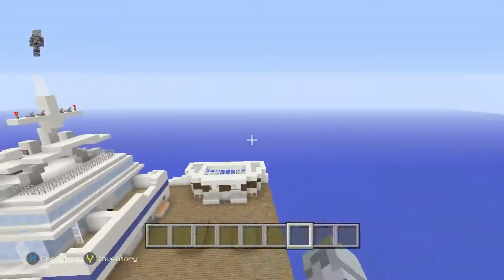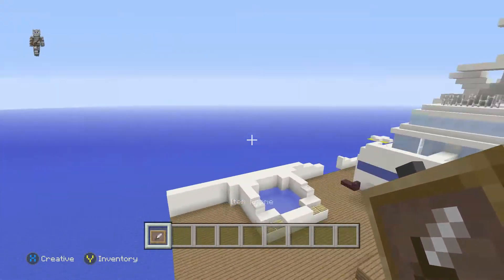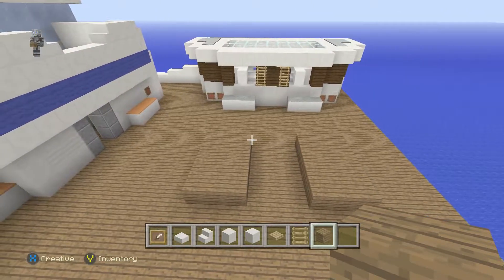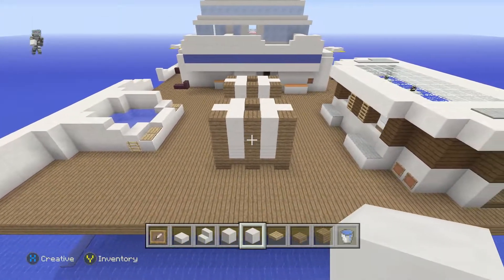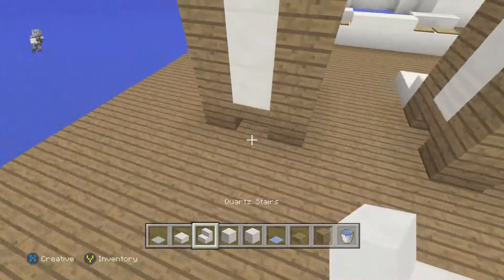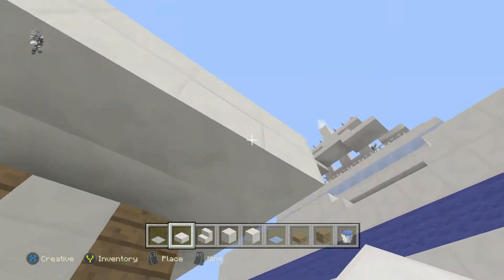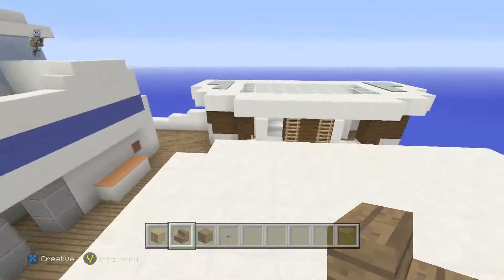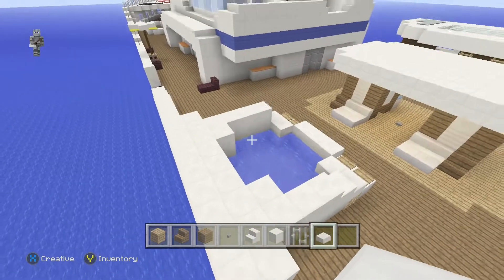Lets Build Hijacked Ep 6 - Middle of The Boat